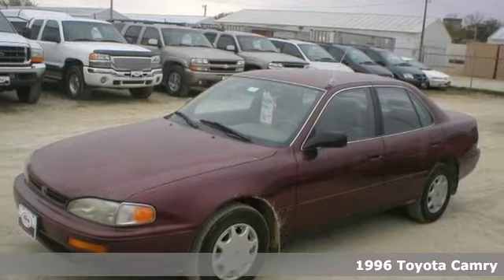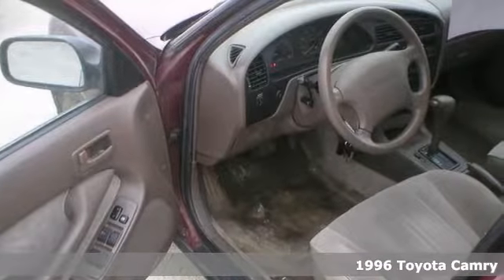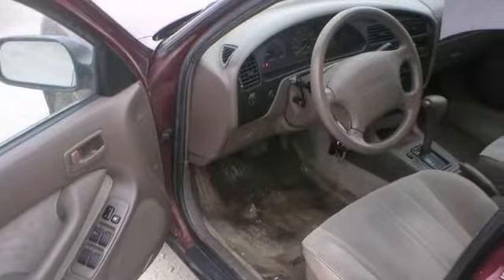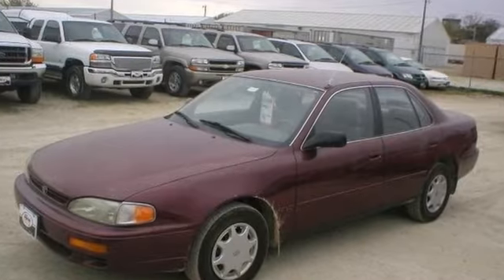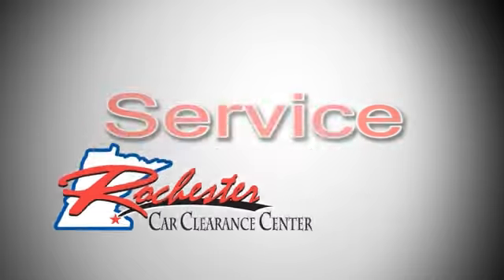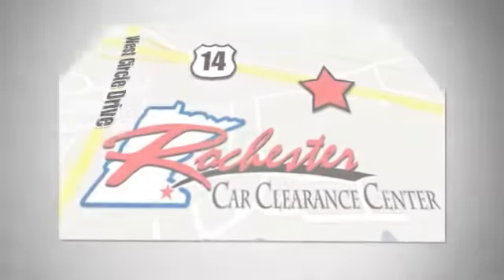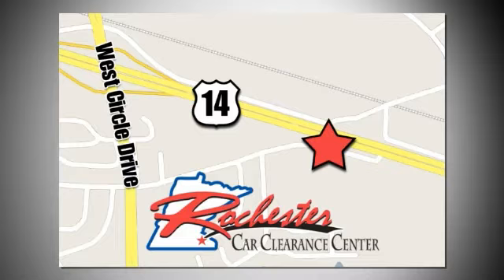1996 Toyota Camry Rochester Winona, MN BS90083 - SOLD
Year: 1996
Make: Toyota
Model: Camry
Trim: 4dr Sdn LE Auto FWD
Engine: 2.2 L 4 Cyl. Cyl.
Transmission: 4-Speed A/T
Color: Maroon
Interior: Taupe
Mileage: 238354
Stock #: BS90083

Tune-Ups
Transmission Service
Brake Service
Performance Parts
Factory Wheels

Address:
2980 HWY 14